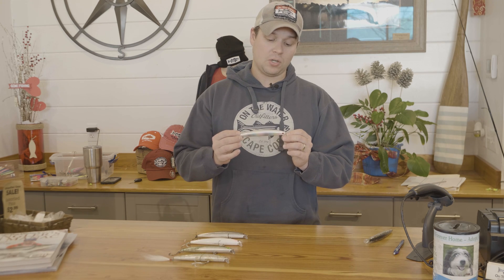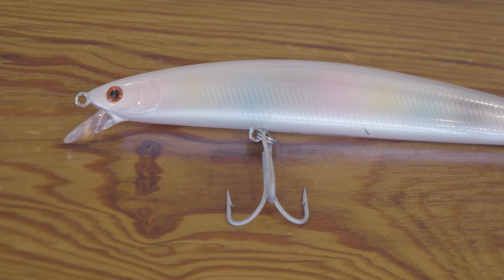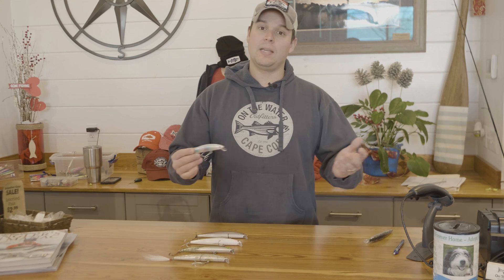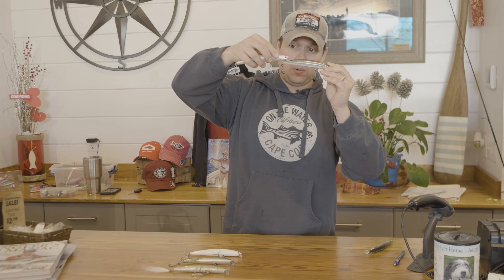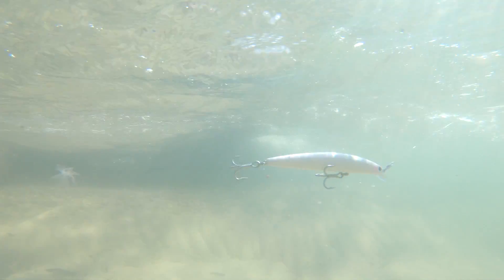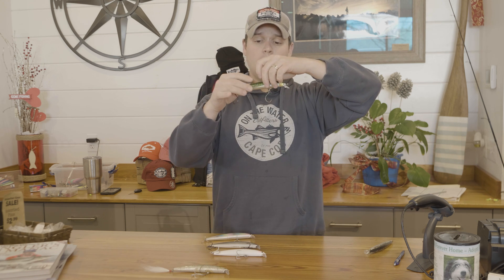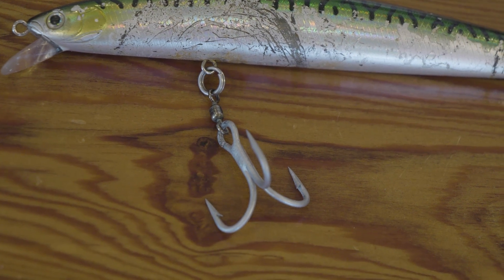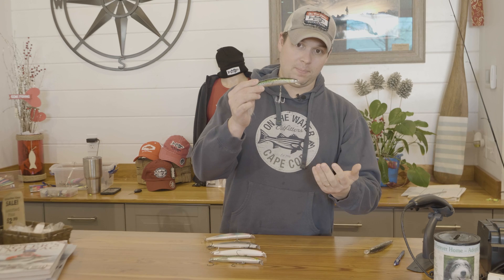How to Rig the Daiwa SP Minnow for Big Striped Bass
Four ways to rig the Daiwa SP Minnow to handle big stripers, with underwater footage showing how each configuration swims.